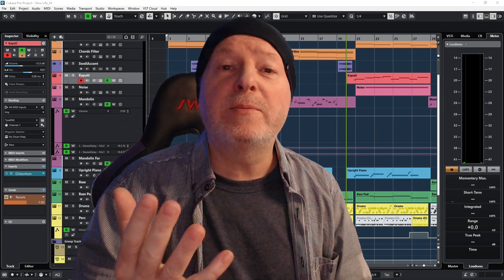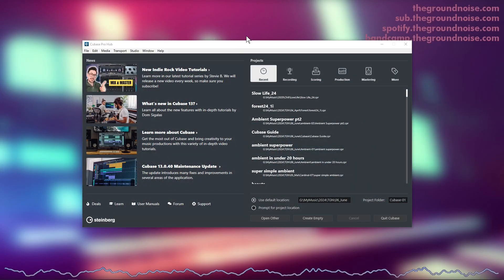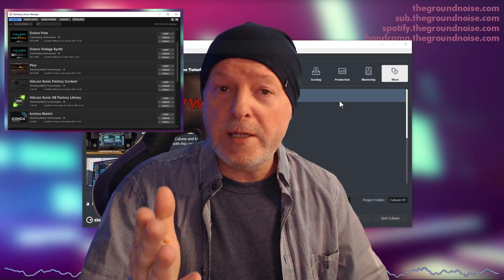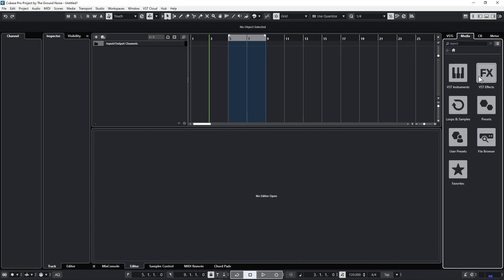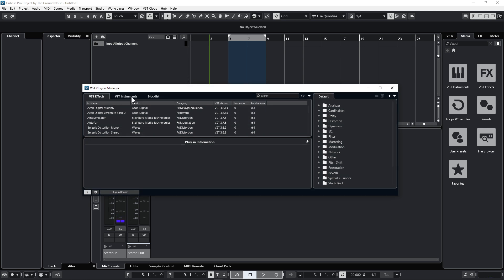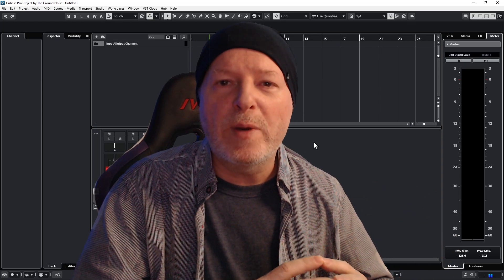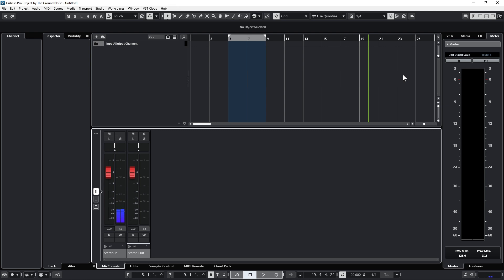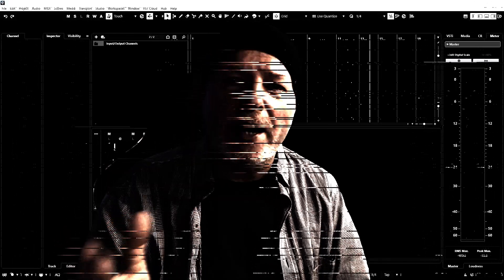Ultimate CUBASE Beginner's GUIDE 2024! (Part 1/3)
This is the first of 3 parts where I show you the main functions and most important places in Cubase 13 Pro. But older Cubase versions work as well because C13 hasn't changed much of the basic things.

🔽 SHOW NOTES 🔽

◼ Cubase 13 Guide for Cubase Newbies ◼

The Cubase Beginner Secrets (How to set up Cubase) Video was the very first Video on this channel. Almost a year later it's time for a new - more detailed - Cubase Tutorial for beginners.

In this Part we cover the basic things, like the interface design, asio settings, plugins and hidden menus.

◼ VIDEO CHAPTERS ◼

0:00 Cubase Guide 2024
0:57 HUB
1:48 Interface, Panels
2:54 ASIO, Plugins
3:41 Project Setup, Preferences
4:18 Key Commands
4:44 Tool Bar, Transport Bar

◼ OFFICIAL TGN LINKS ◼

◼ ADDITIONAL TAGS ◼